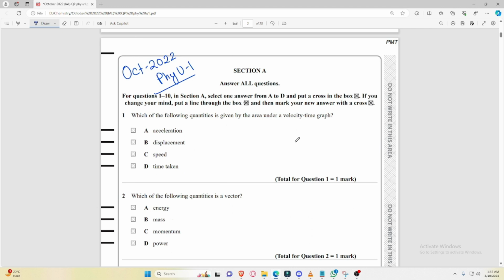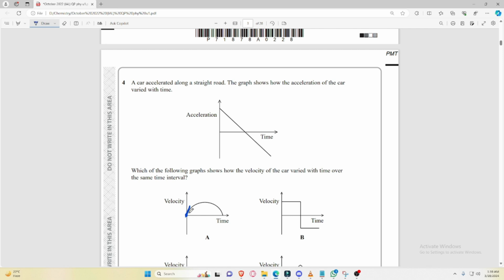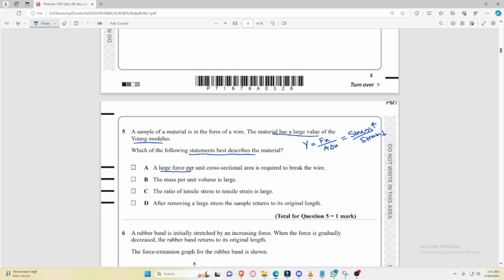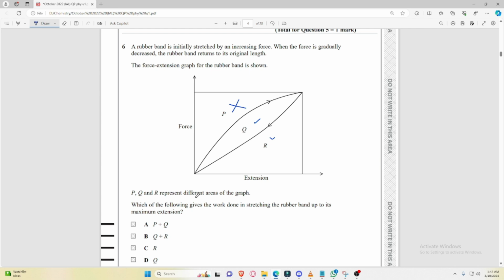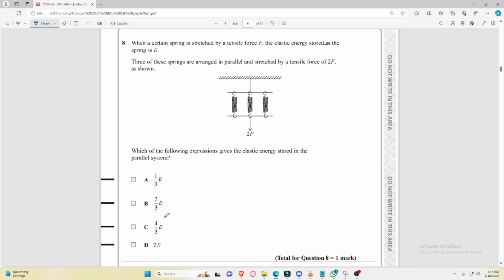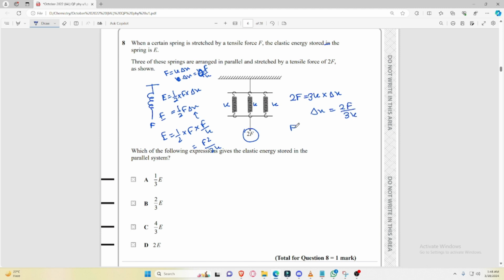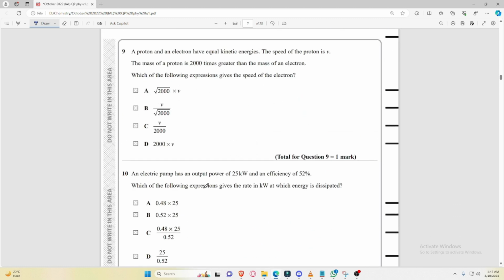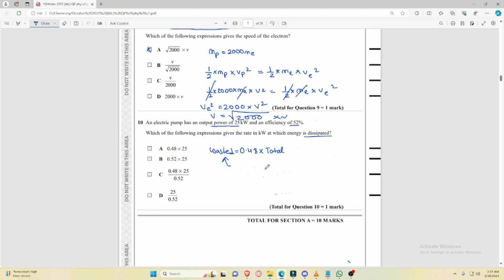Cooking Physics Unit -1 MCQ | Edexcel A-level Physics | Unit -1 OCT-2022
No time